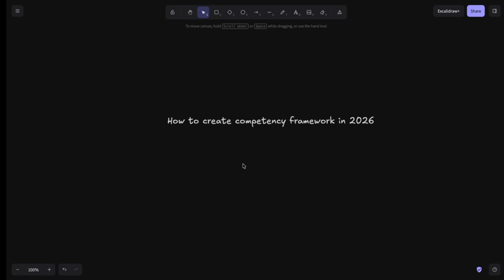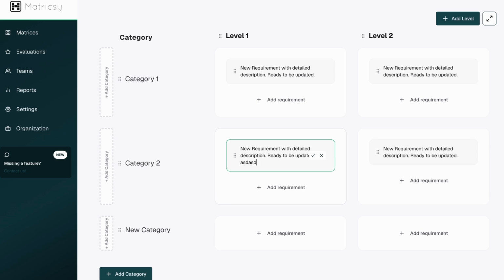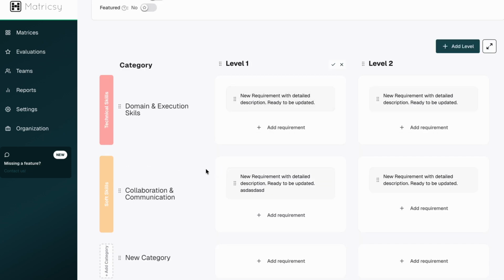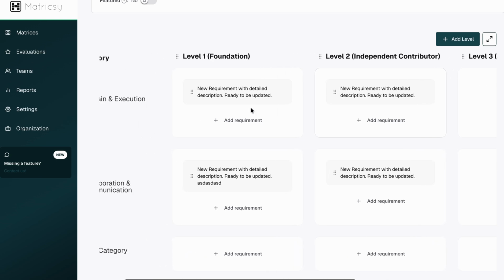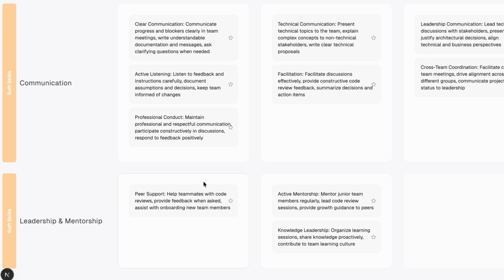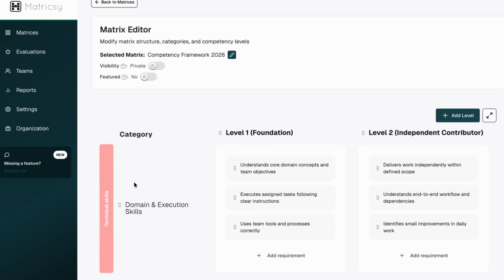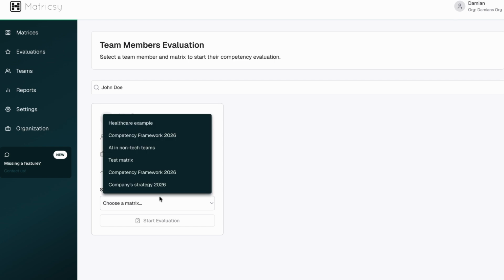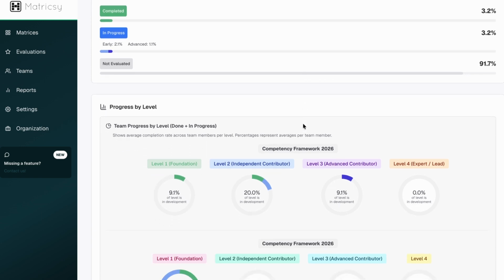How to Create a Competency Framework (2026 Version)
In this video, I show you how to create a competency framework step by step.

We cover:
- The difference between a skills matrix and a real competency framework
- How to structure progression and seniority levels
- How to define clear expectations instead of vague ratings
- Why you should avoid 1 to 5 scales
- How to run structured evaluations
- Why a dedicated tool works better than Excel

A competency framework is not just a list of skills. It is a structured growth model that guides development, supports fair evaluations, and creates transparency inside your organization.

Whether you are a founder, engineering manager, HR, or team lead, this will help you build a framework that actually drives growth instead of just measuring people.

Timestamps:
00:00 Ways to create a competency framework
00:42 Creating a first competency framework
01:20 Structure of the competency matrix
01:45 Skills matrix vs Competency framework
02:20 Structure of the competency framework
04:39 Finished version of framework
05:50 Engineering Teams framework example
05:50 Engineering Teams framework example
06:12 Healthcare framework example
06:50 How to keep it updated
07:20 Evaluation
08:52 Rating model
09:40 Dedicated tool for competency framework features
10:05 Dedicated tool vs Excel